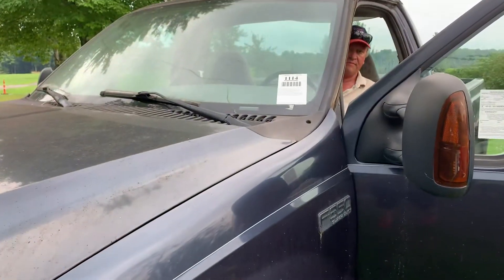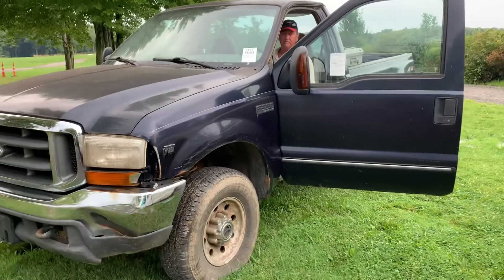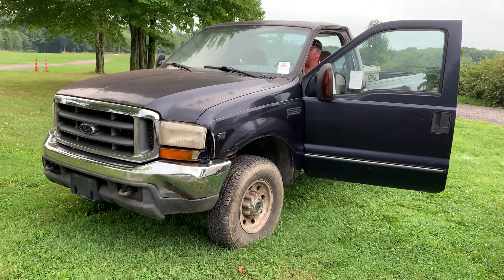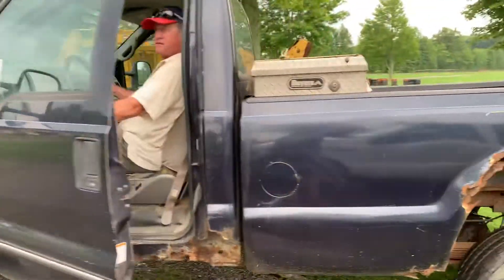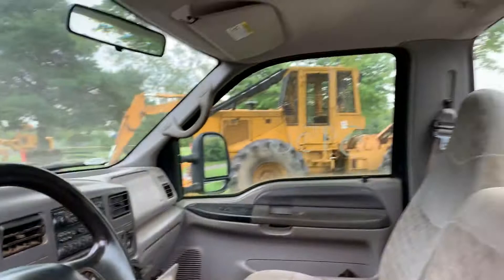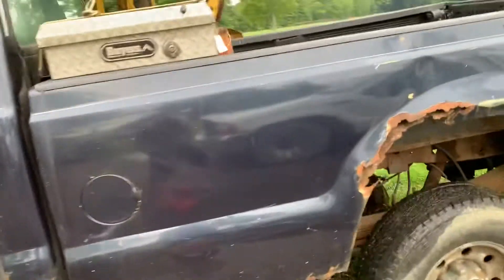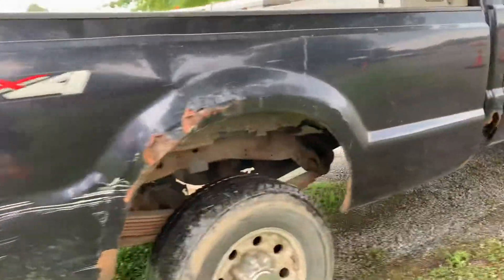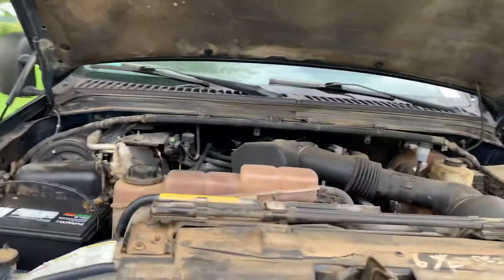1114 - 1999 FORD F-350 4X4